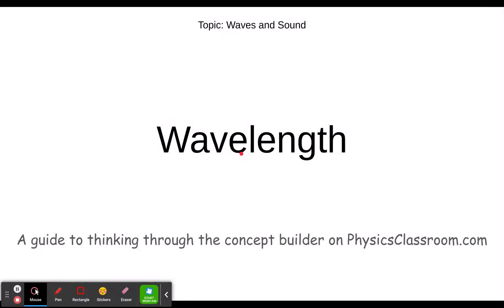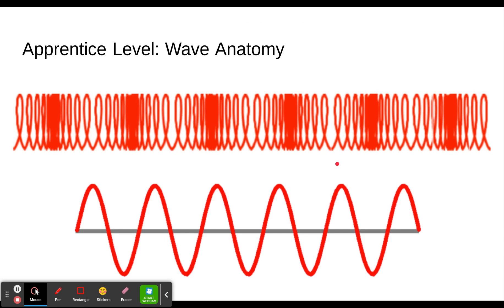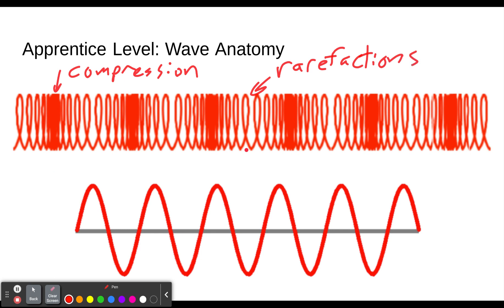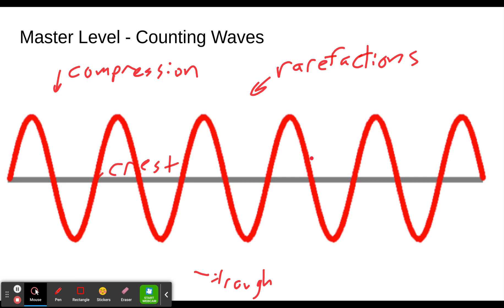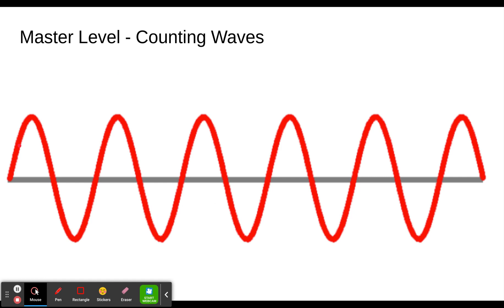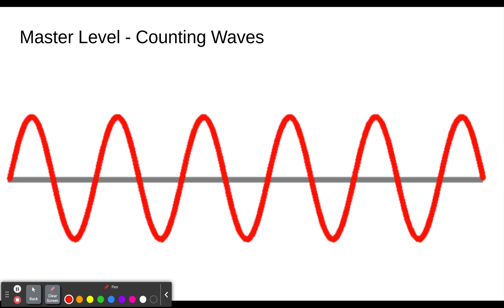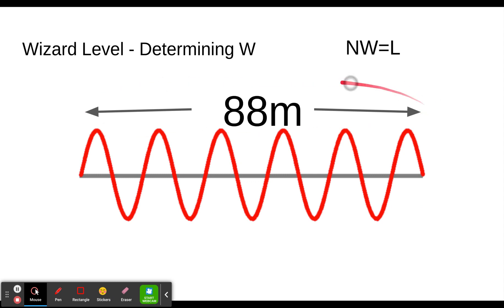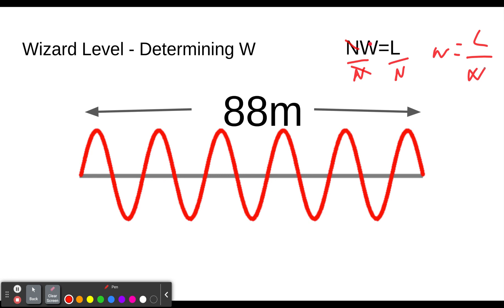Wavelength - Concept Builder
This video will help you step through the concept builder titled "Wavelength" in the Topic "Waves and Sound" on the website Physics Classroom (physicsclassroom.com).  This concept builder (and therefore video) is designed to give you practice recognizing the points of maximum displacement on transverse and longitudinal waves, count the number of complete waves, and calculate the wavelength if you are given the length of some number of waves.

0:00  Introduction
0:14 - Apprentice level - Wave Anatomy
2:09 - Master level - Counting Waves
3:20 - Wizard level - Determining W